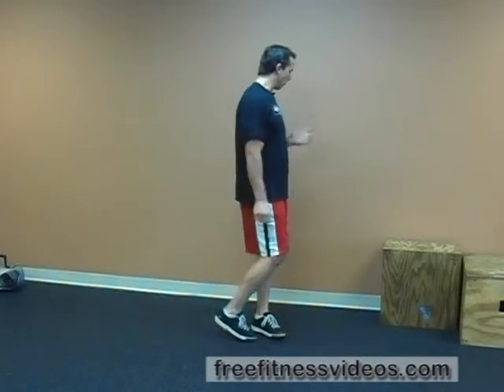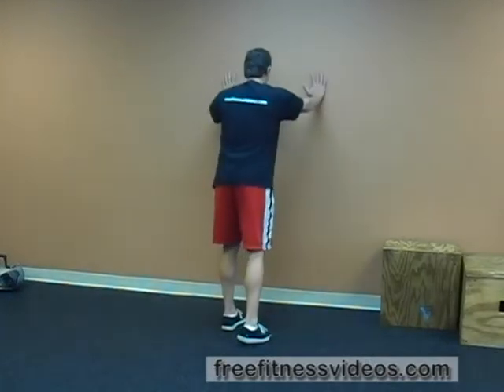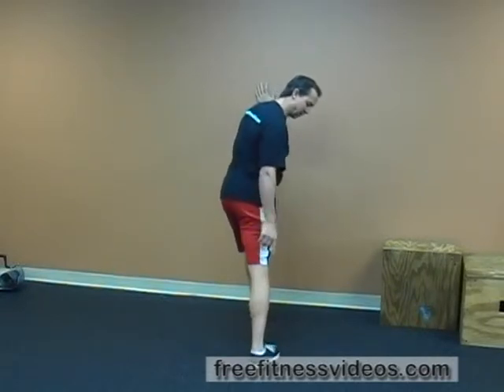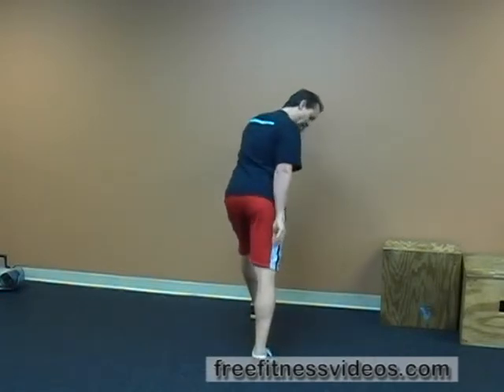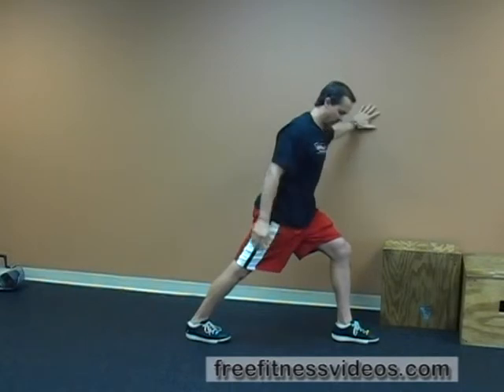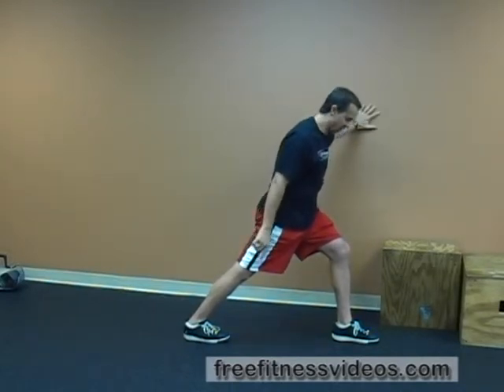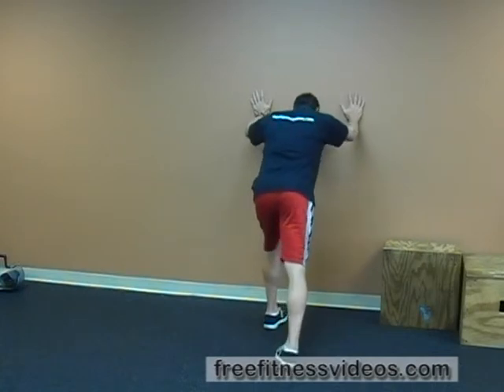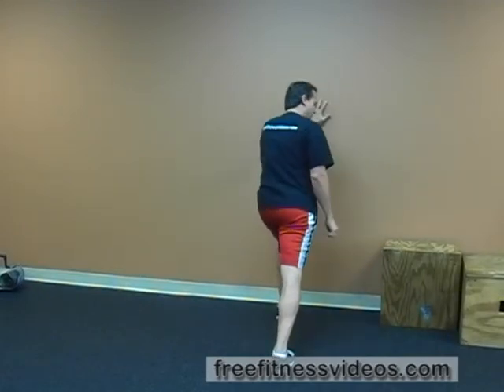FreeFitnessVideos.com: Calf Stretch